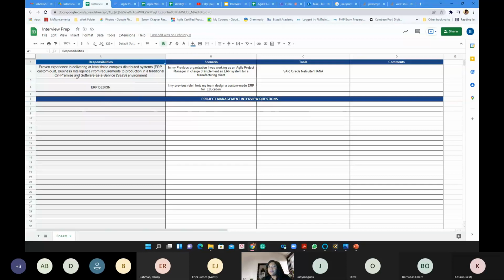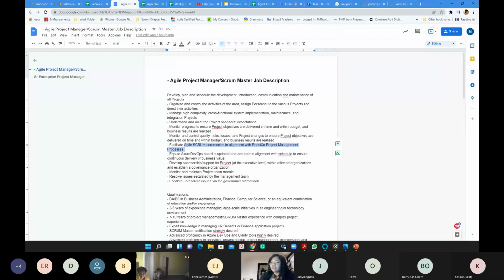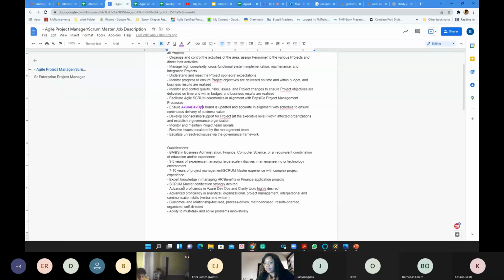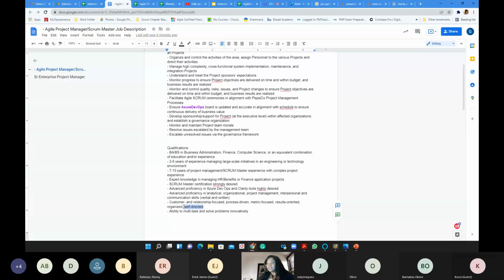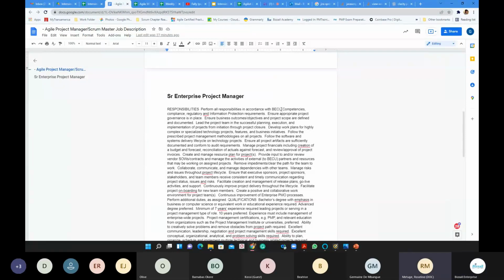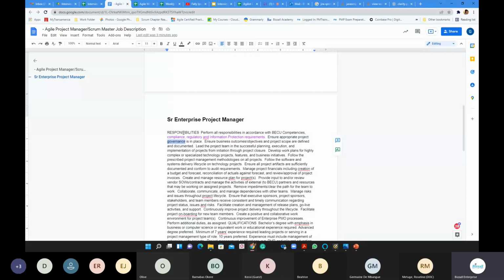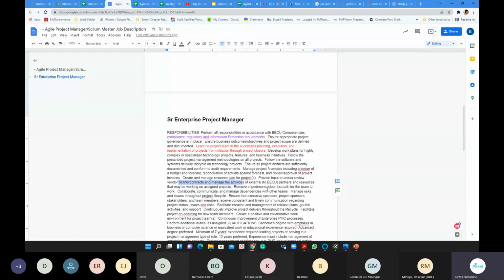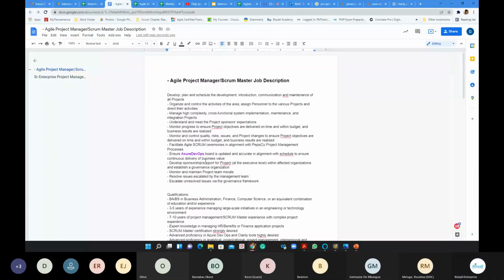How to use the Job Description to Prepare Project Manager/Scrum Master Interview?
How to answer Scrum Master or Project Management interview Questions